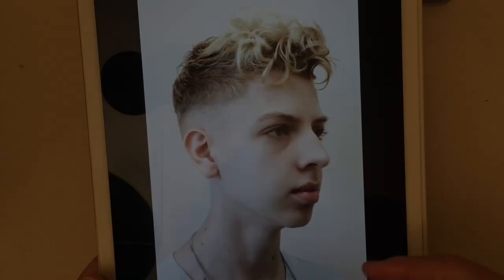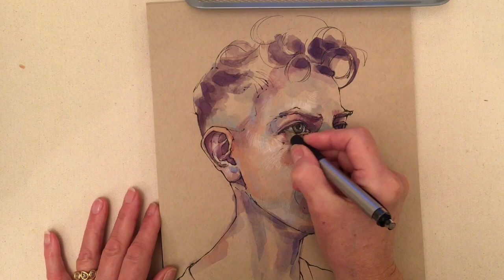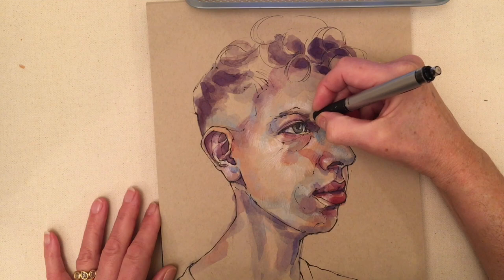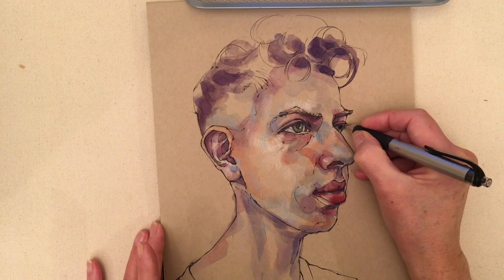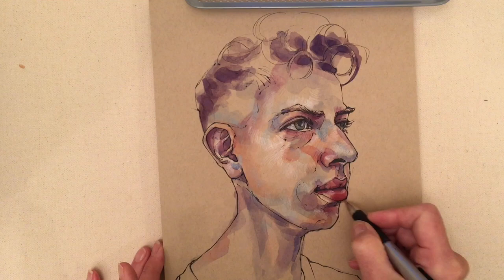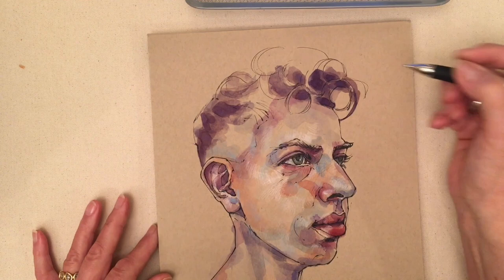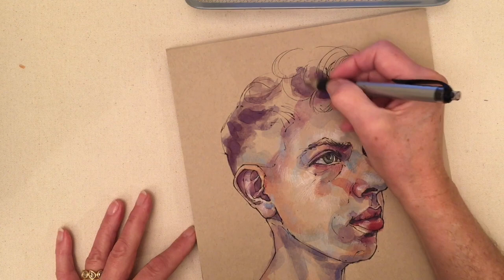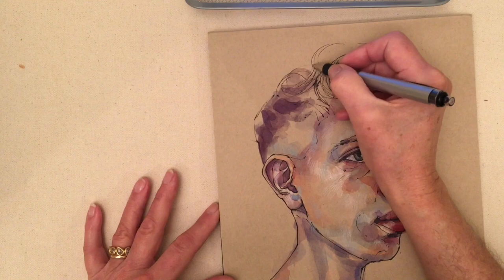Energizing Your Drawing Lines with Artist Margriet Aasman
"Take some time to get to know your model, and let your feelings come through your pen."

Artist Margriet Aasman gives a brief sketchbook tour and demonstrates how getting to know her portrait subject influences her line quality.

This clip comes from Practicing Portraits with Margriet Aasman, a 20-lesson compilation on Sktchy.